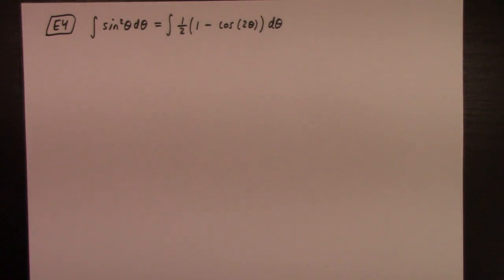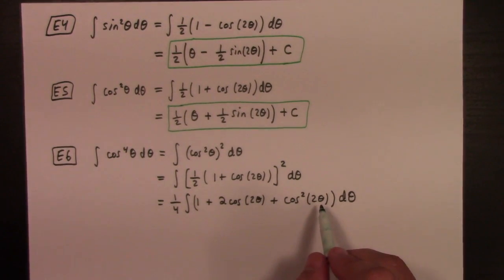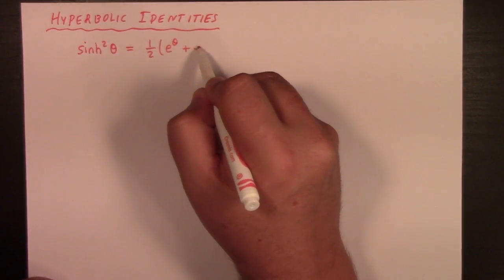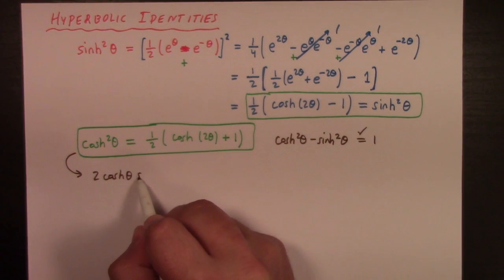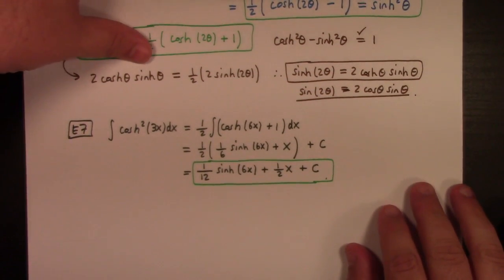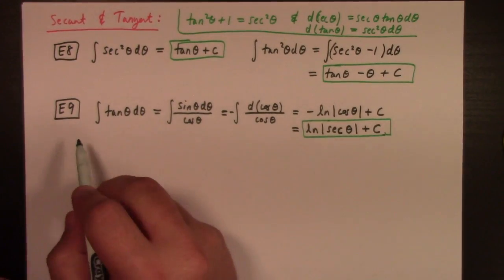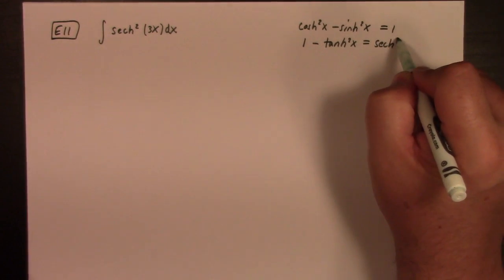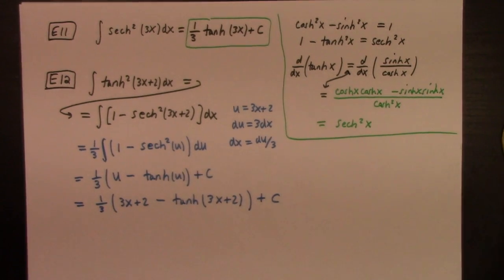Calculus I in a nutshell, integrals of powers of trig and hyperbolic trig. part 2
here we look some at even powers of sine, cosine, a bit about hyperbolic analogs, and secant and tangent as manageable given calculus I techniques.